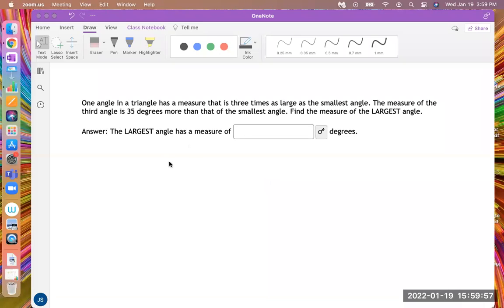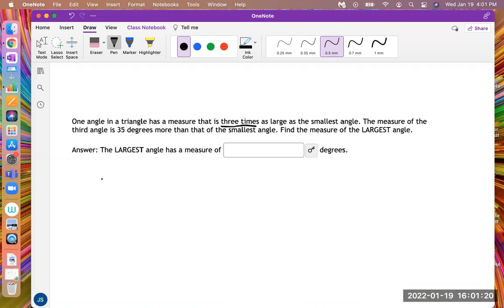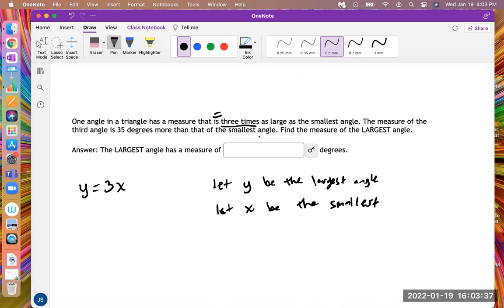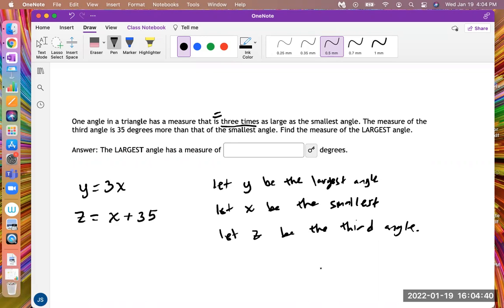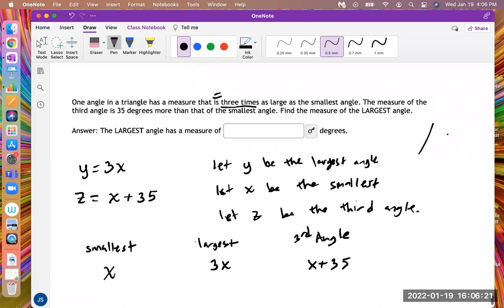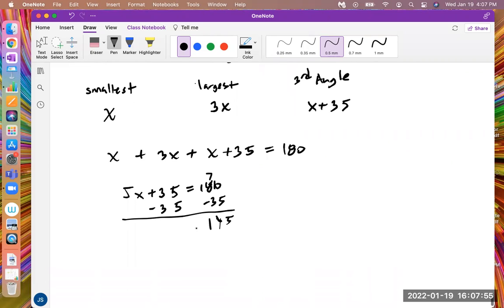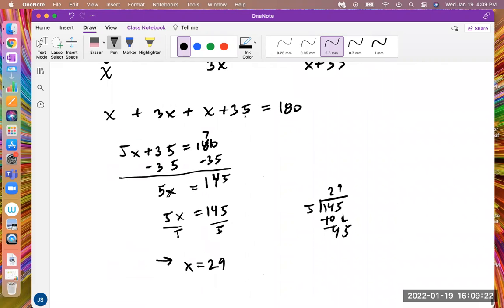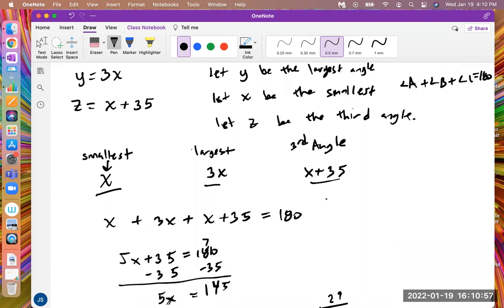Algebra word problem ( angles add to 180)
How to solve an algebra word problem. The fact that the angles in a triangle add to 180 will be used.